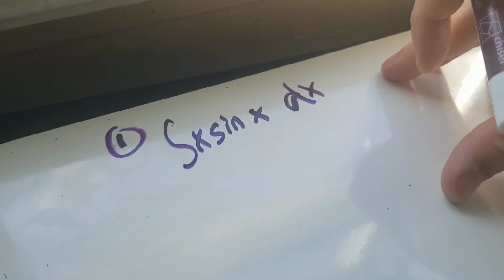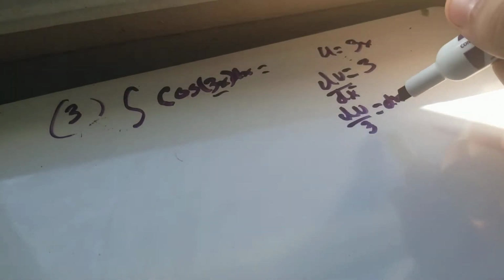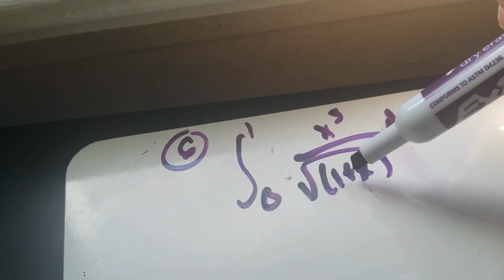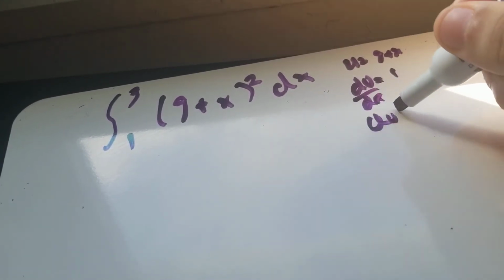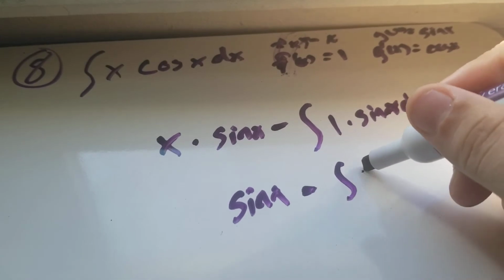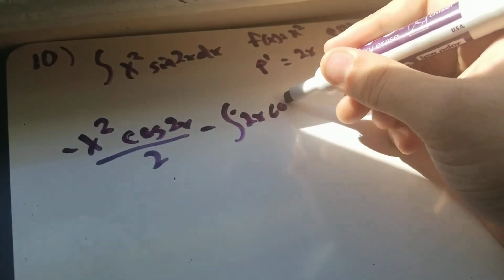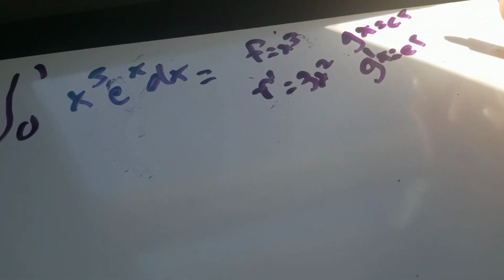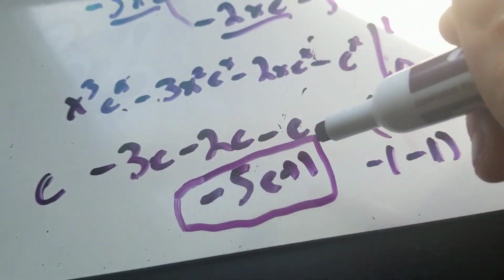Chapter 6 calculus accelerated review